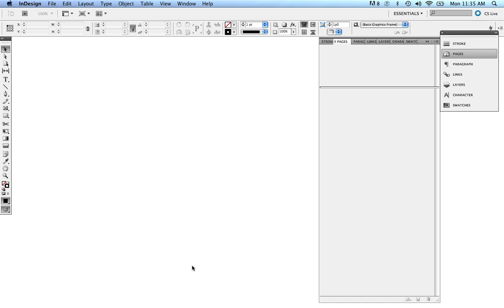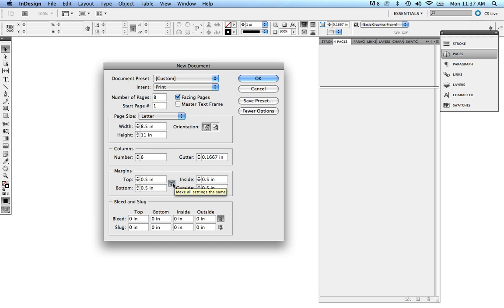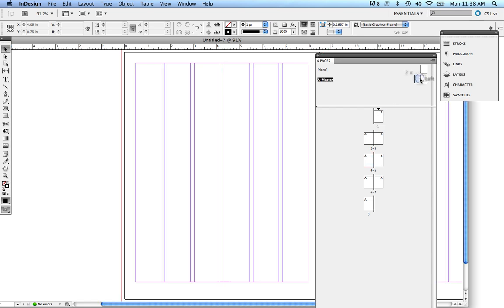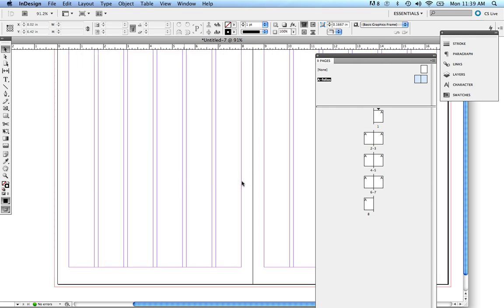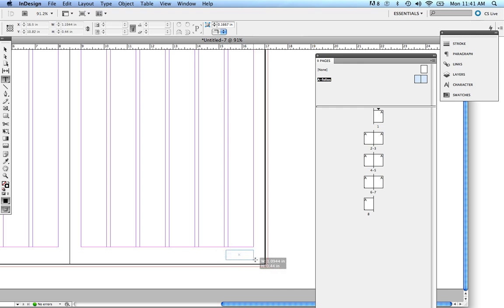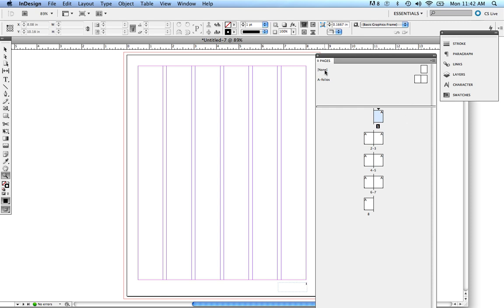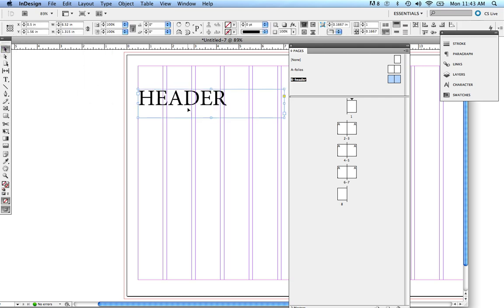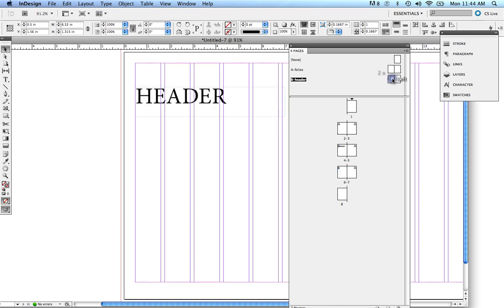InDesign Master Pages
This tutorial provides an overview on how to use master pages on the page panel in InDesign CS5. Master pages are essential for all designers when creating a multi-page document. Enjoy!